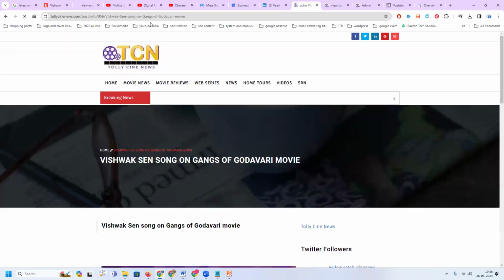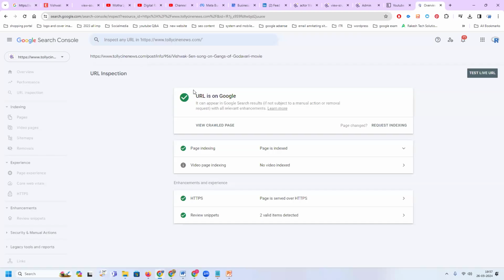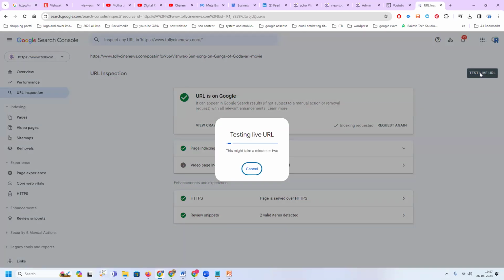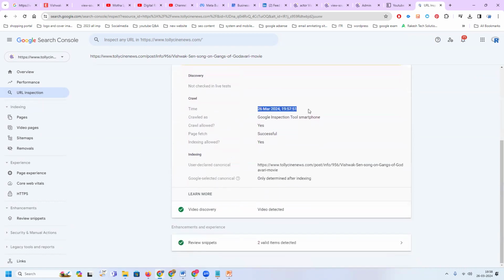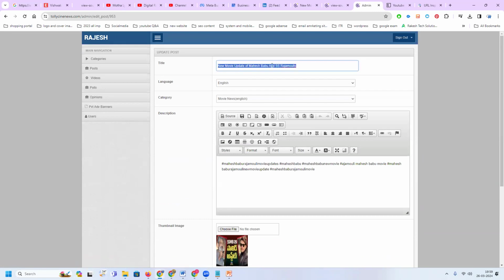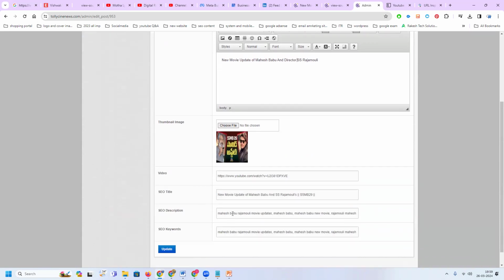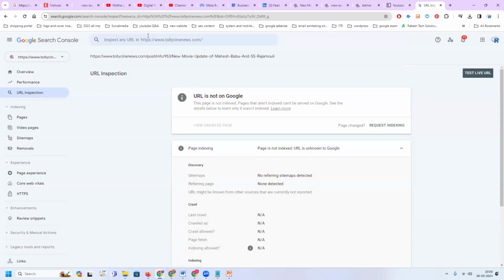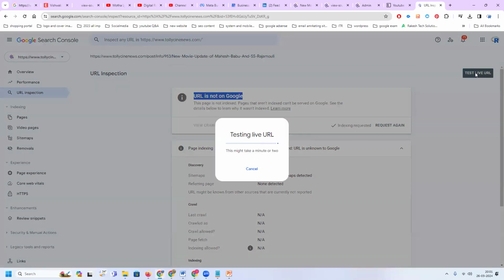How to index a URL using Google Search Console | Digital Rakesh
How to use google search console to index new website url on google search results

It consists of many strategies such as the following:

Web Analytics
Content Marketing
Email Marketing
Mobile Marketing
Video Marketing